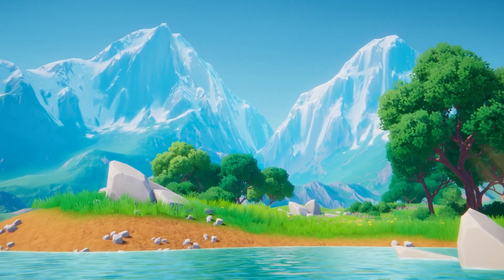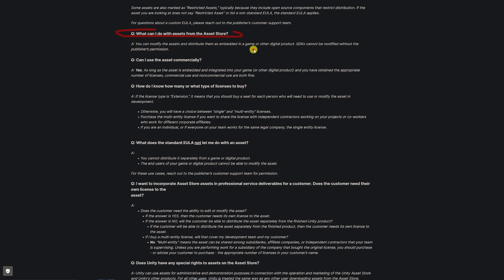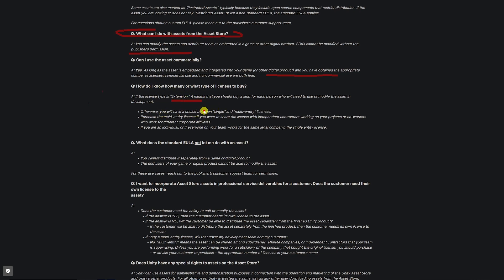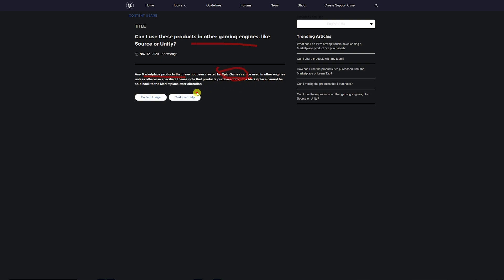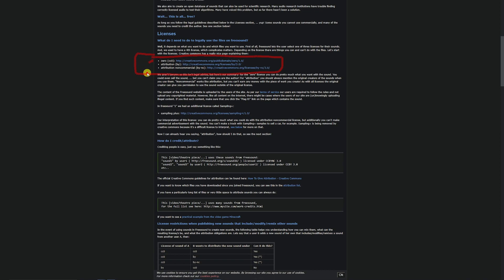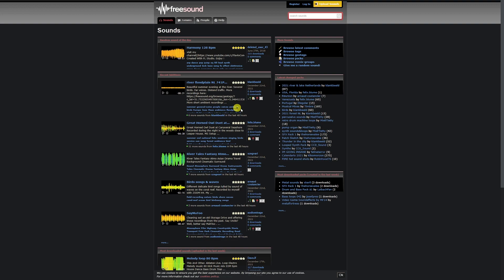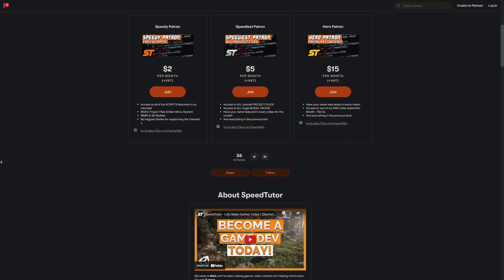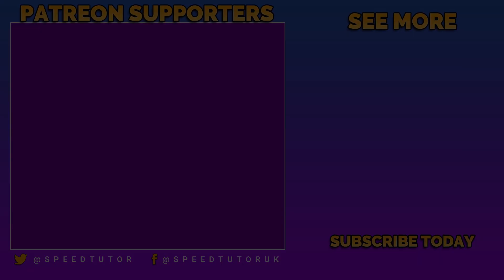Can I Use Unity Assets In Unreal Engine (+Others) Legal Considerations Explained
Discover the legalities of using assets from different game engines and marketplaces in your own game! From Unity's marketplace to the Unreal Engine marketplace, find out what you can and can't do with these assets. Learn about licensing, modifications, and distribution restrictions. Don't miss out on this important information for game developers!